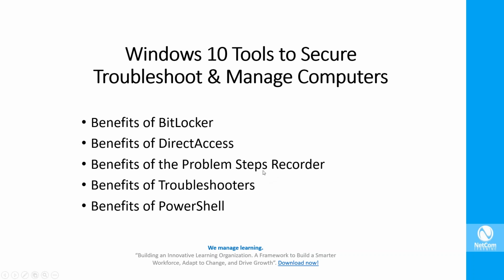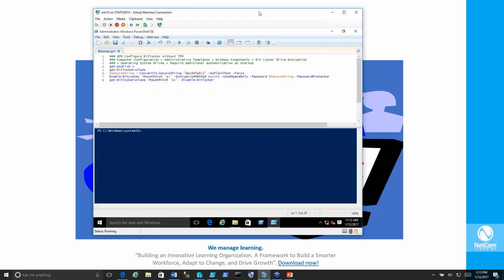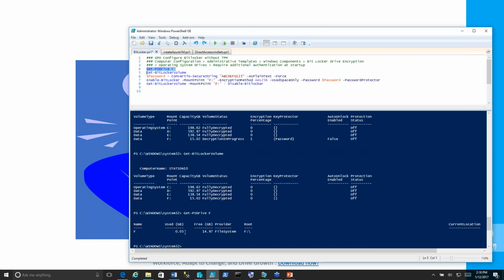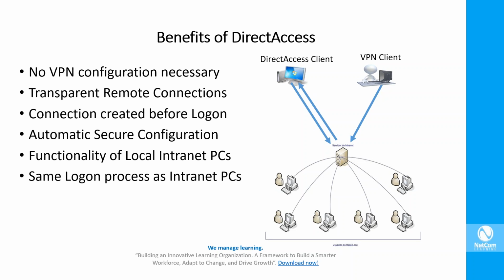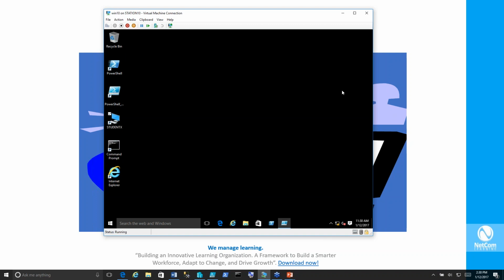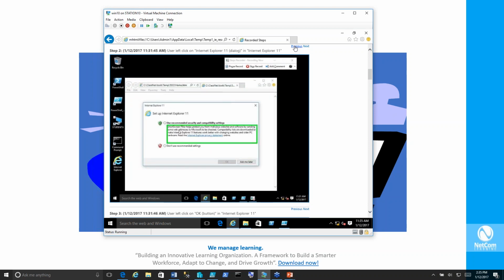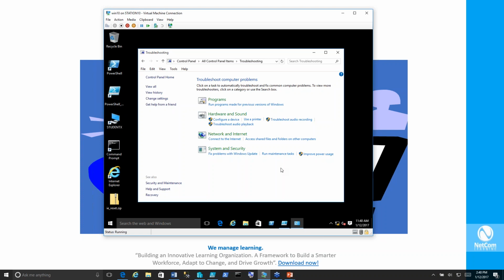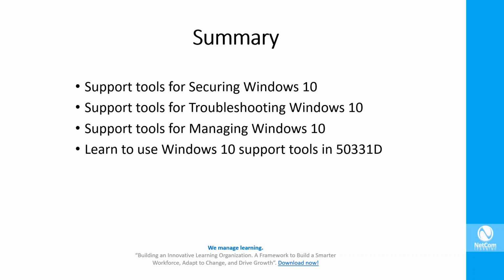Tools to Secure, Troubleshoot and Manage Windows 10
“The Microsoft Windows 10 training provides the complete understanding of the universal application architecture that is compatible with running apps across PC's, tablets, and smartphones.”

This NetCom Learning video will give you an overview of various Windows 10 tools. For details on the Microsoft Windows 10 Certification & Training from NetCom Learning,

With this video, learn more about:
» Discuss Windows 10 tools (Secure, Troubleshoot & Manage)
» Demonstrate Windows 10 support tools
» Learning Solutions
» Benefits of BitLocker
» Benefits of Direct Access
» Benefits of the Problem Steps Recorder
» Benefits of Troubleshooters
» Benefits of PowerShell